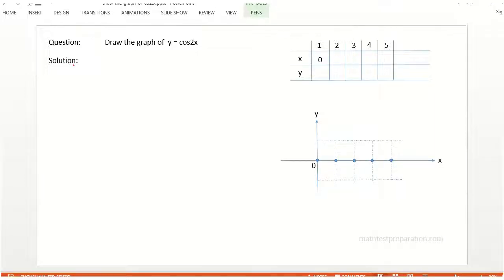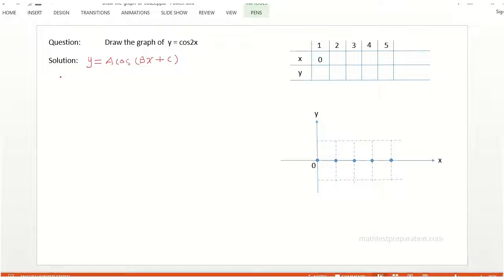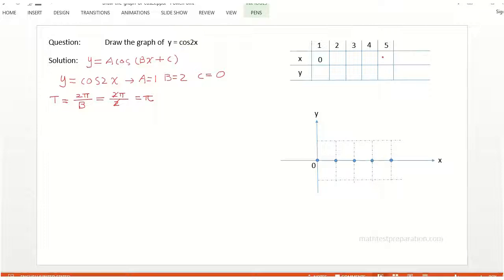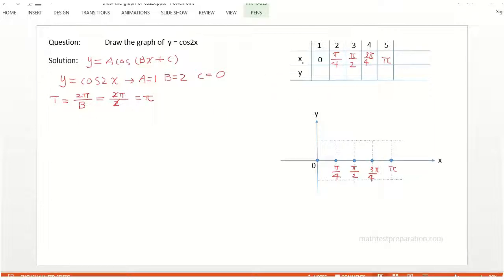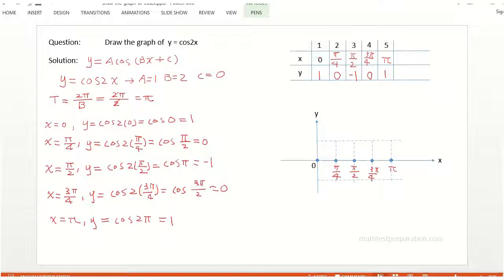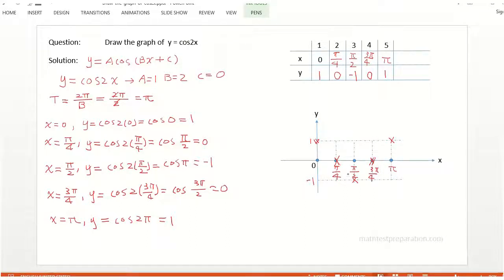Draw the graph of cos2x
This example is designed for high school students to understand how to draw the cos2x curve in one period. Understand the general form of the cosine function. How to get the period of the cosine function. How to find the five points in one period. More examples can be found in